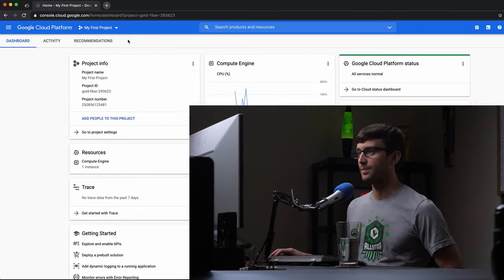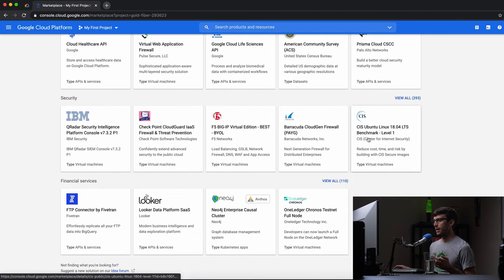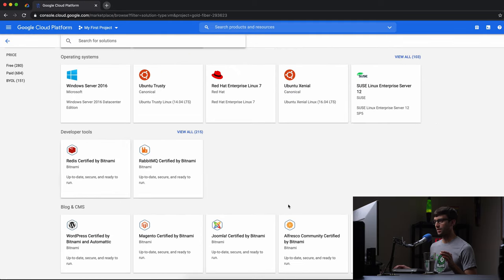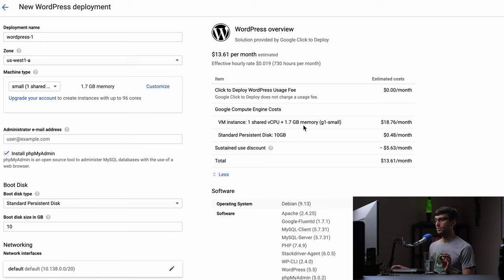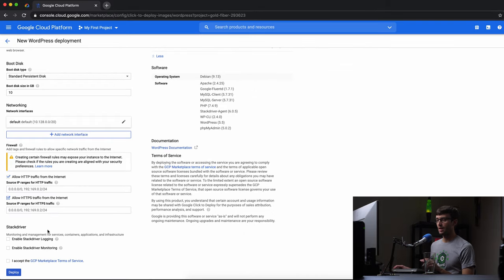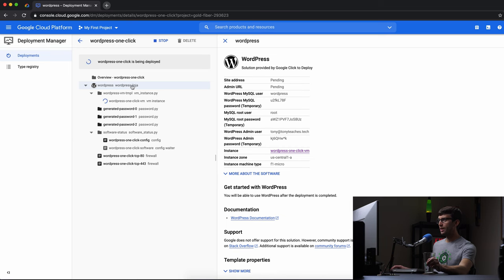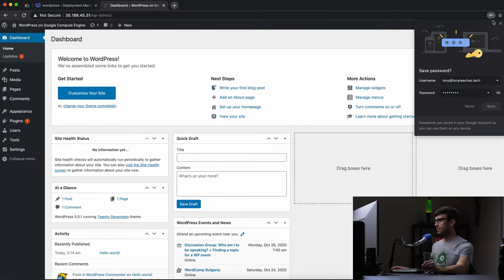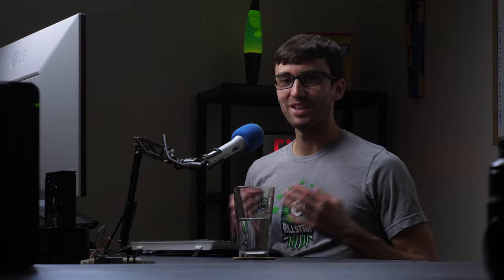How to Setup WordPress on Google Cloud in One Click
Learn how to set up a WordPress website that's fully hosted on the Google Cloud Platform in one click with a marketplace image.

Free $300 in Google Cloud credit when you sign up with my